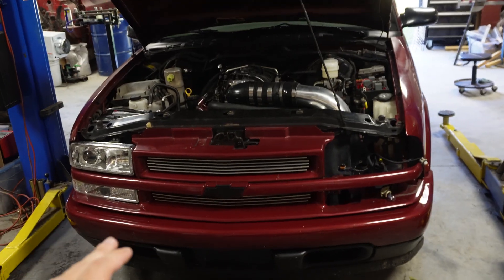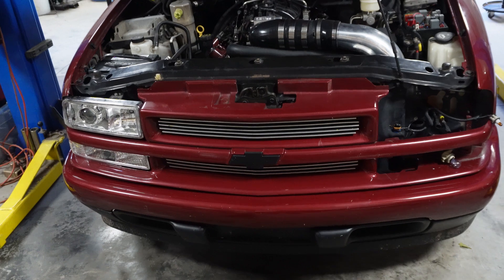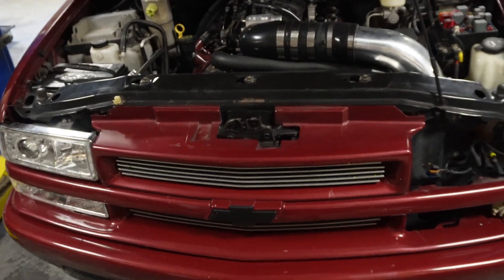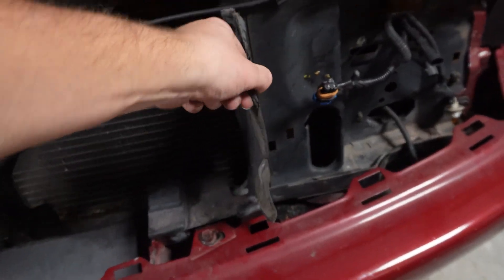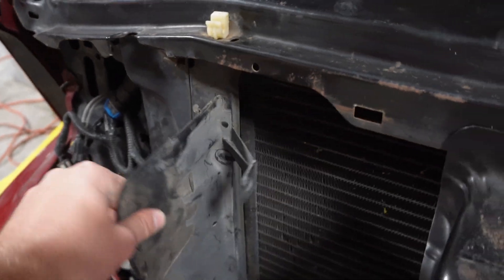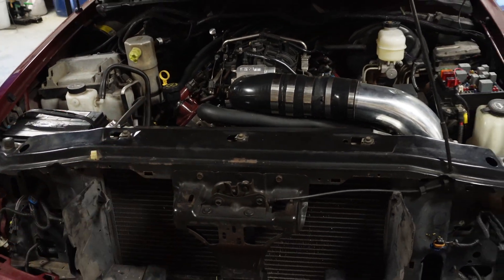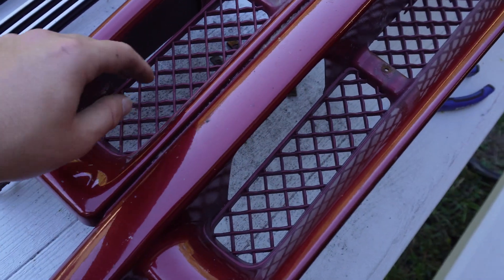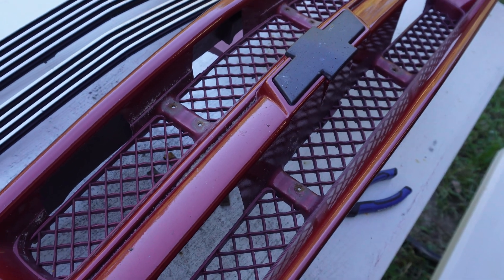S10 LS Swap PT 24: Modifying the Grill for More Airflow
Now that the truck is running, it is experiencing cooling issues. I try to resolve this by modifying the grill for more airflow.